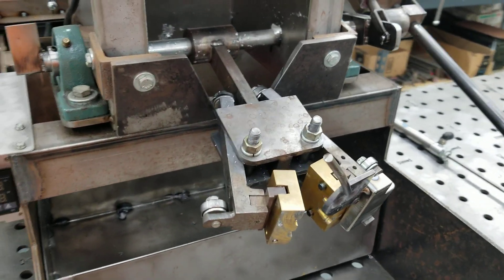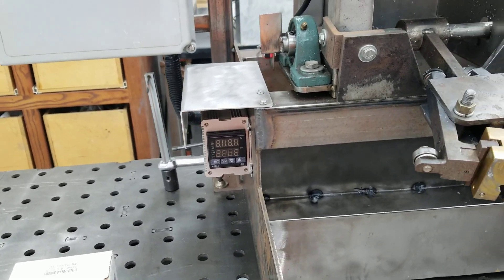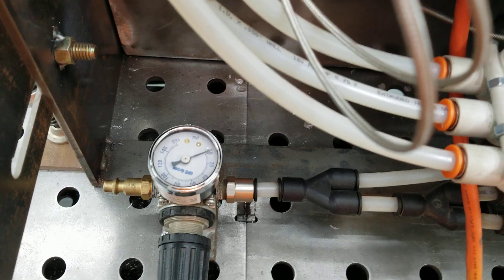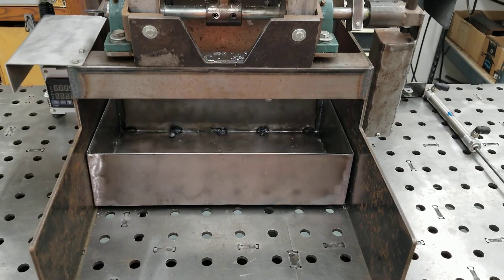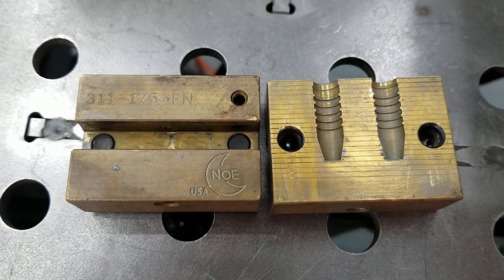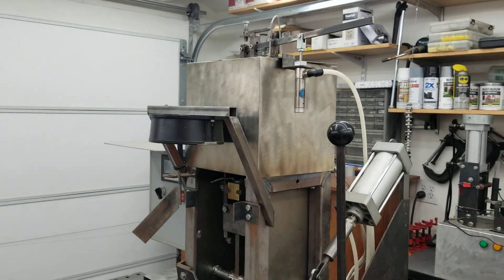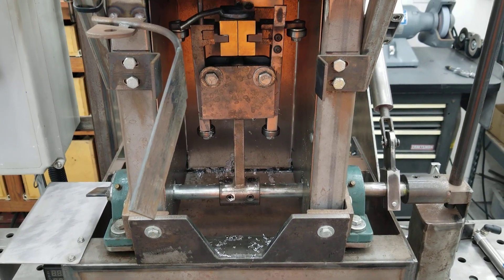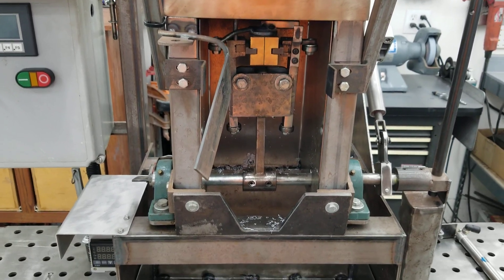Upgrades to automated bullet casting machine (explanation)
This is a walk through of upgrades to improve the consistency of this machine. A separate video shows it in use. It is rather noisy while running so it seemed better to not try to talk over the machine.

Unfortunately, my older phone seems to not have balanced audio and I hear it mostly through the left of my headphones. I would fix it or change it to mono if I knew of an easy way. It is a bit tough to try to get video and do a clear explanation at the same time, but hopefully some people find the video interesting our useful. When building this machine, I watched other amateur videos of what people built or modified and that helped me along with this project.